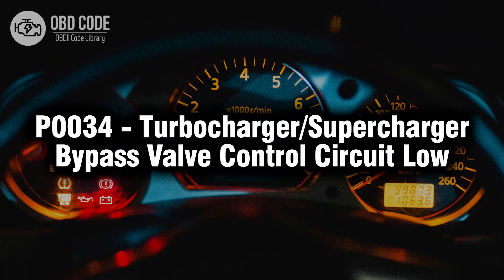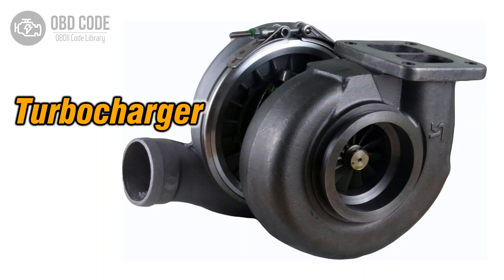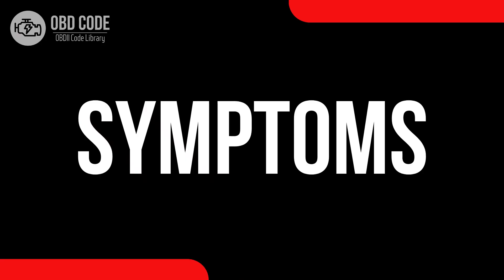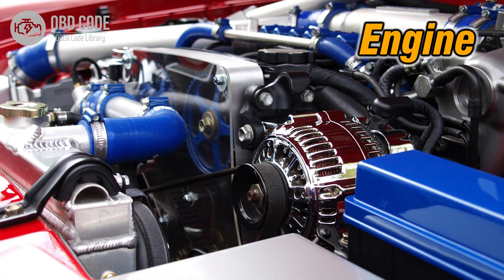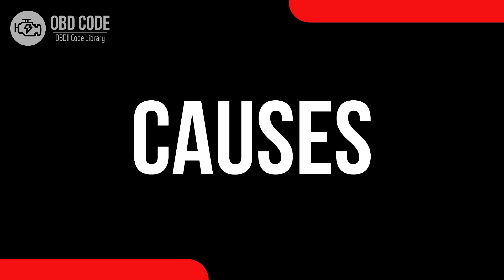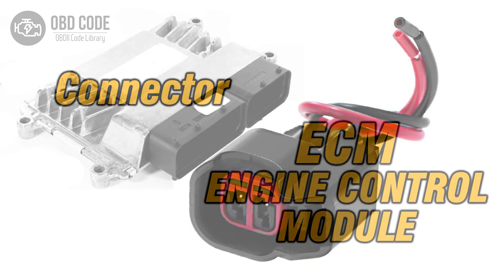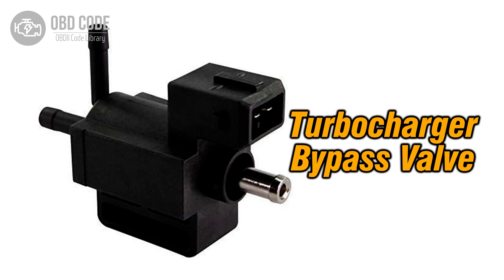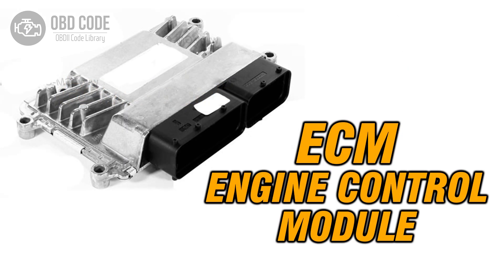P0034 Turbocharger Supercharger Bypass Valve 🟢 Trouble Code Solved 🟢 Symptoms Causes Solutions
P0034 Turbocharger/Supercharger Bypass Valve Control Circuit Low